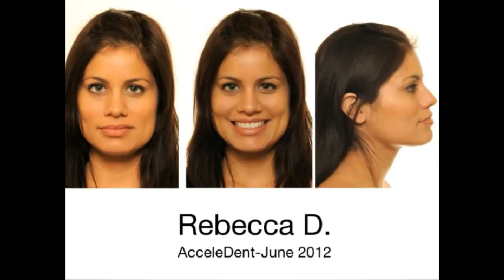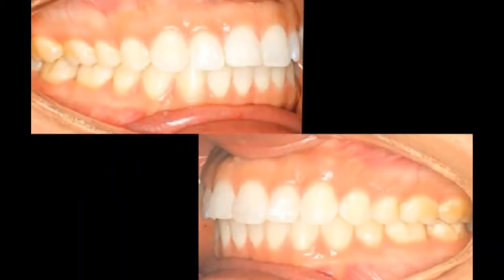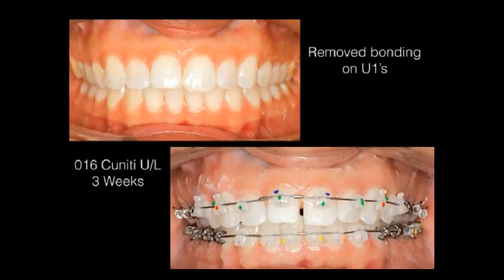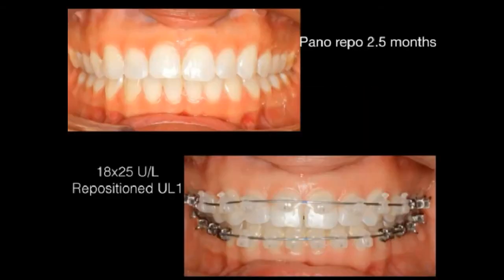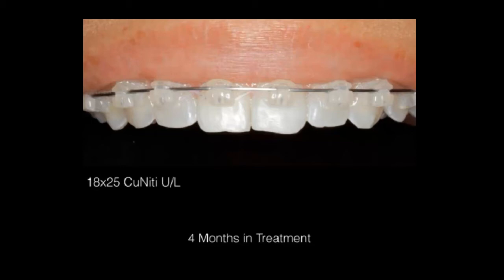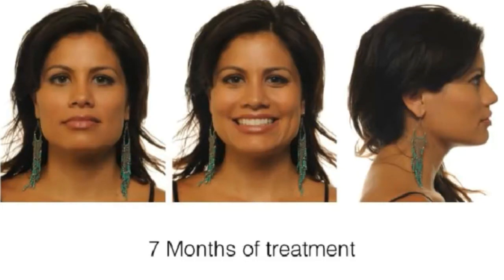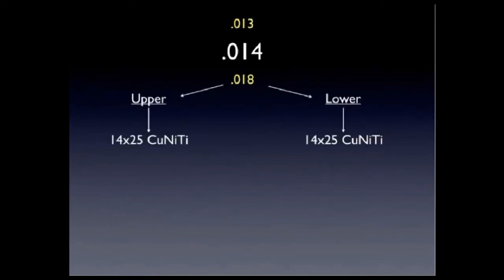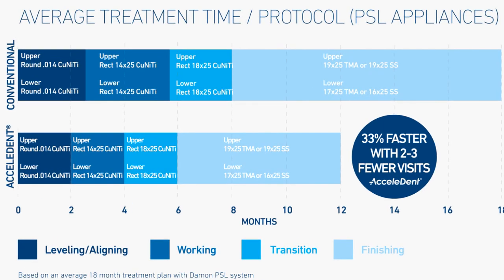Dr. Stuart Frost Archwire Sequencing Case Review With AcceleDent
Webinar Excerpt from: Case Management Principles for Accelerated Treatment. To view the complete webinar visit orthoaccellearning.com.